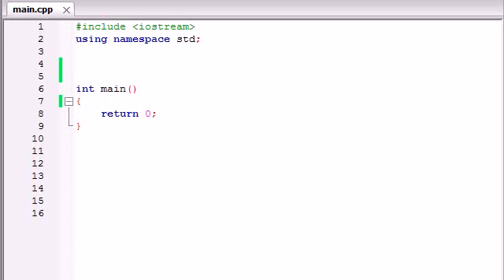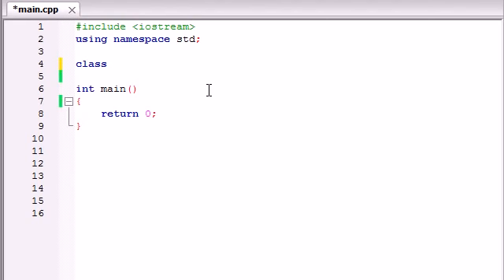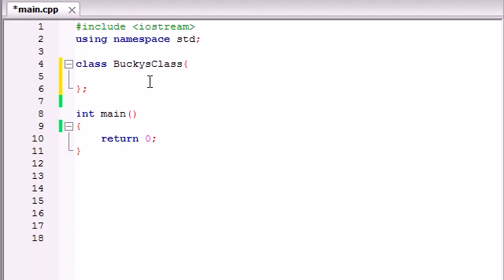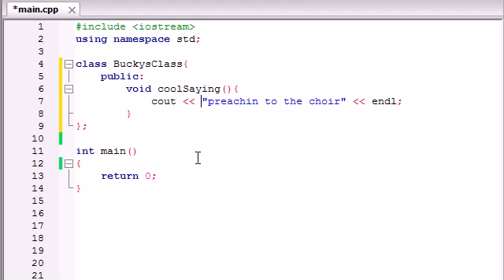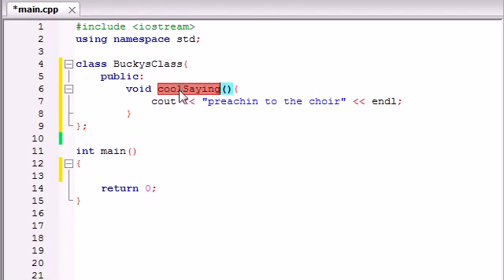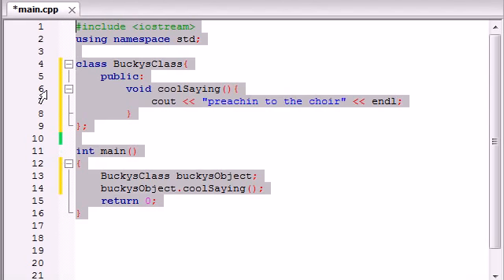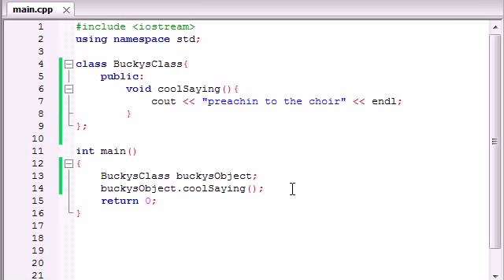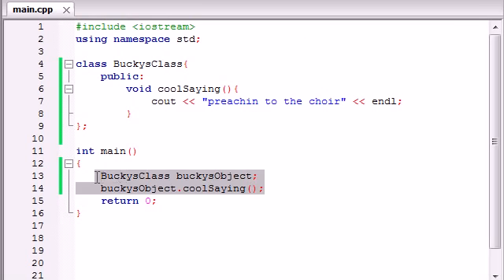Buckys C++ Programming Tutorials 12 Introduction to Classes and Objects